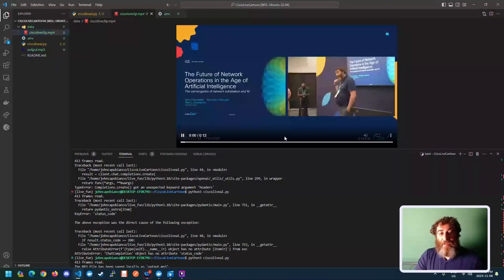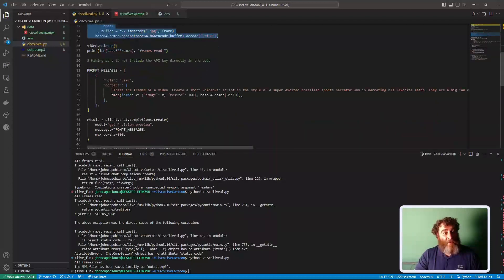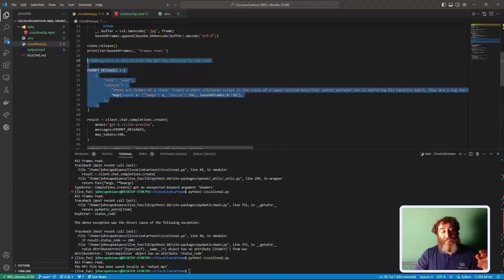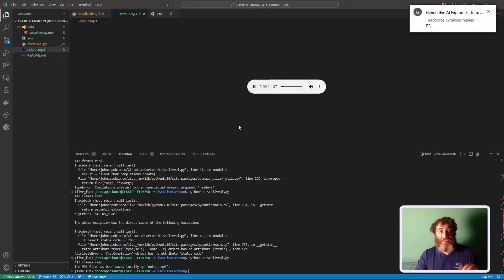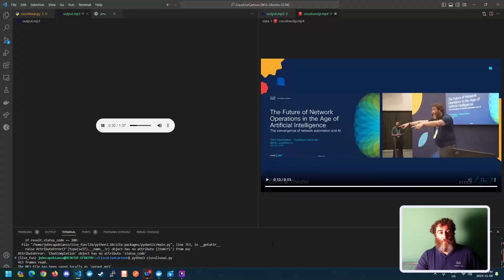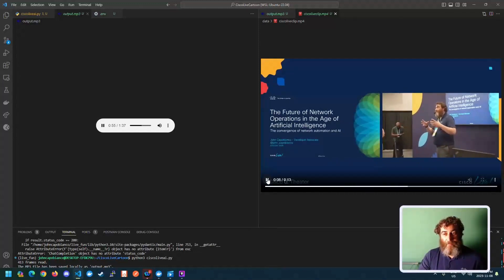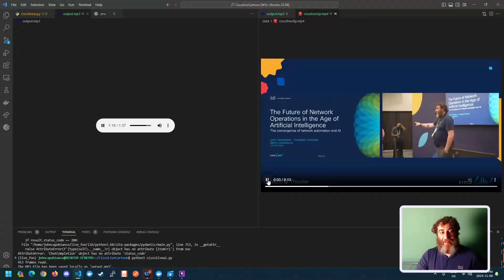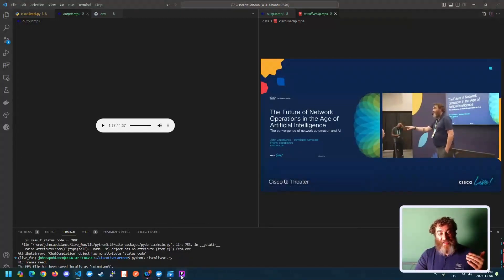chatGPT Vision: Taking a video clip and creating a purely AI generated audio transcript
Using the new chatGPT Vision I've created a purely AI generated audio transcript of 13 seconds of my Cisco Live presentation! You HAVE to check this out!

Here is the prompt:
PROMPT_MESSAGES = [
        "role": "user",
        "content": [
            "These are frames of a video. Create a short voiceover script in the style of a super excited brazilian sports narrator who is narrating his favorite match. They are a big fan of John Capobianco, the speaker in this clip. Use caps and exclamation marks where needed to communicate excitement. Only include the narration, your output must be in english. At the end, you must scream AMAZING either once or multiple times.",
            *map(lambda x: {"image": x, "resize": 768}, base64Frames[0::10]),